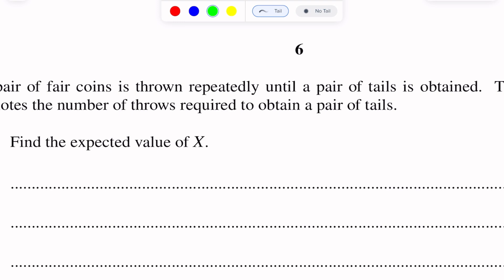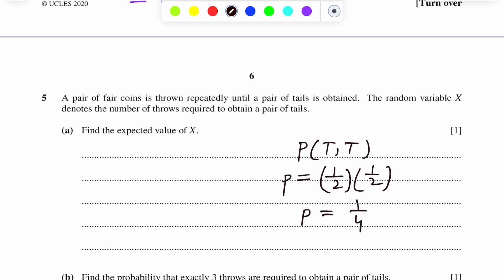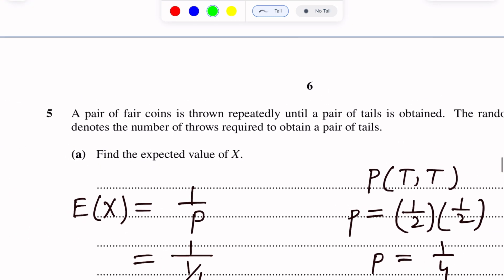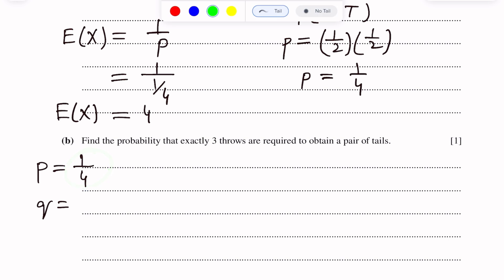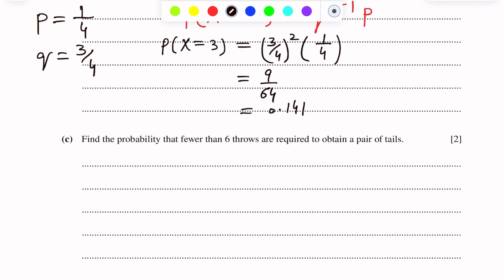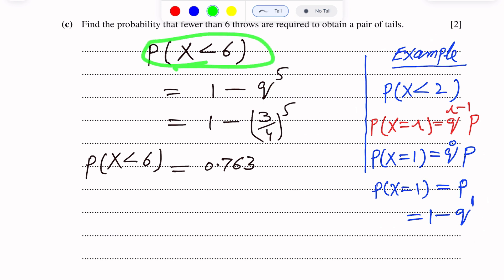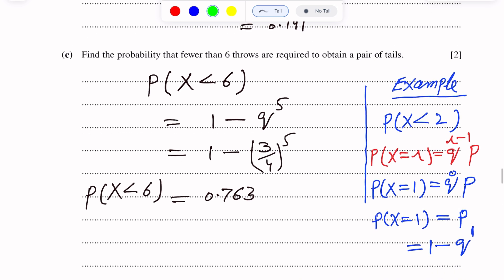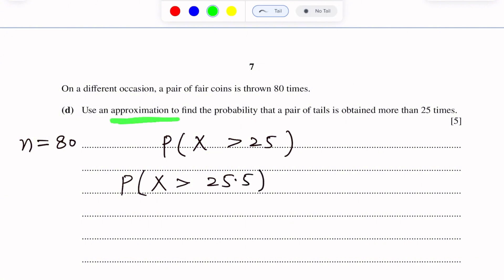A-Level Maths - GEOMETRIC DISTRIBUTION 9709/53 M/J 2020 Q#5 Solution | Ultimate Guide (Part 5)